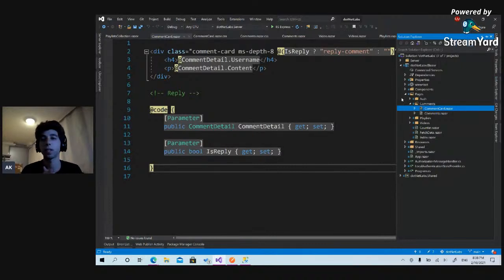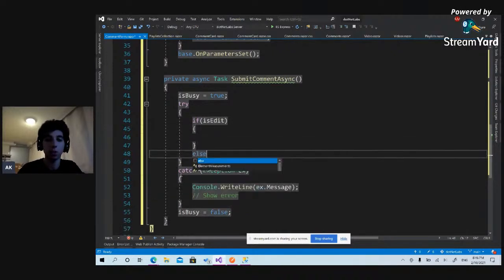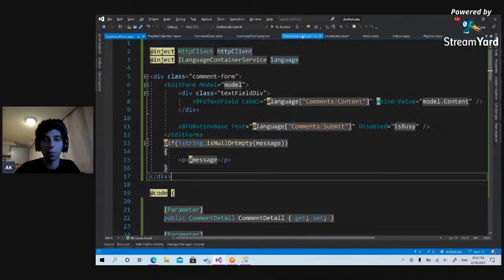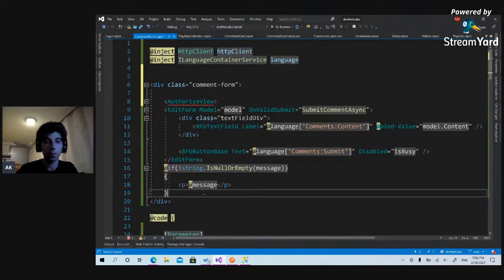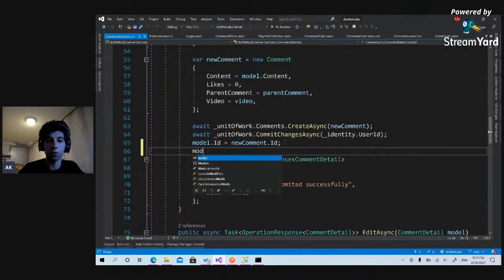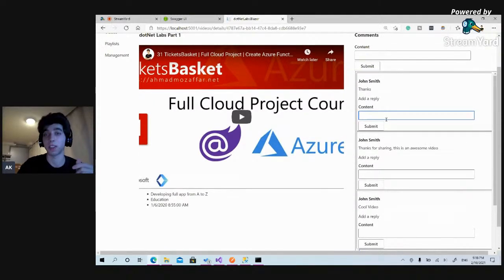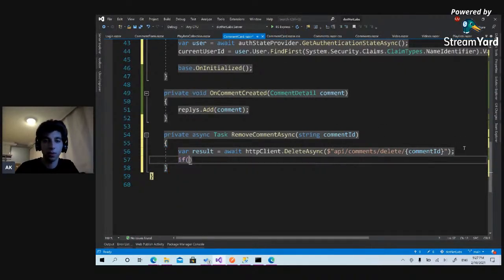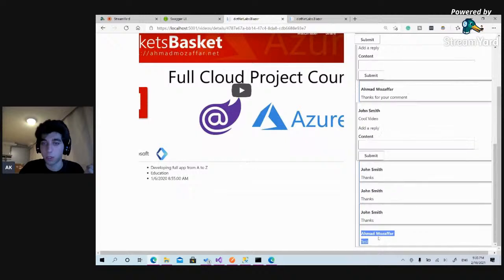dotNet Labs | Building the Client-Side with Blazor WebAssembly [Part 7]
In this video we will complete the comments section to make it 100% works perfectly by enabling edit, update and add comments in addition to read them.